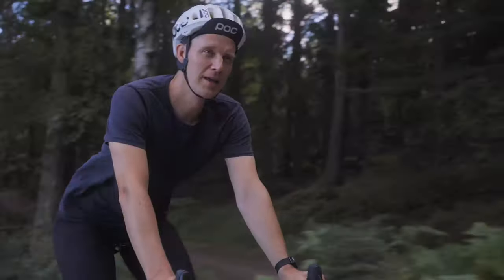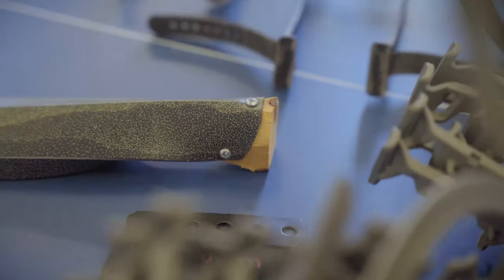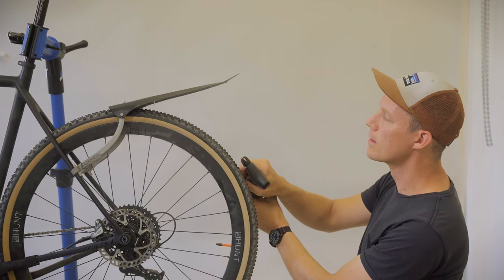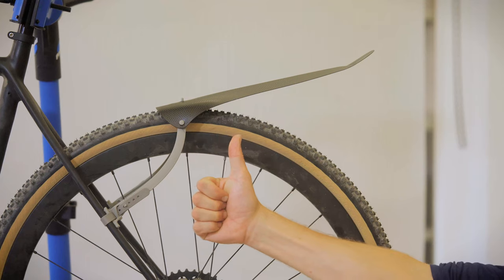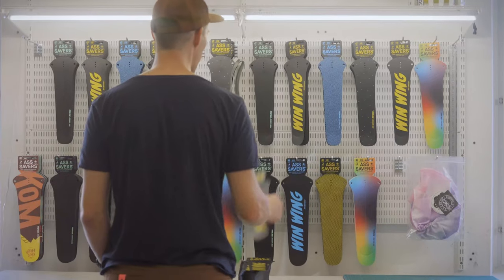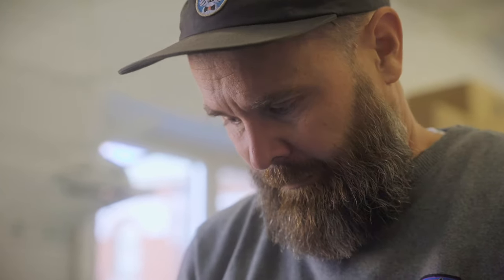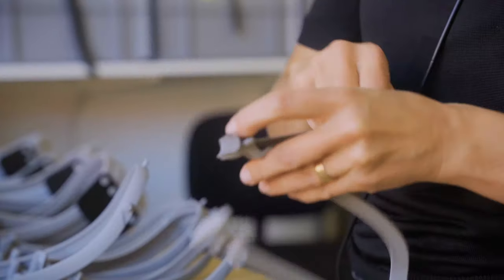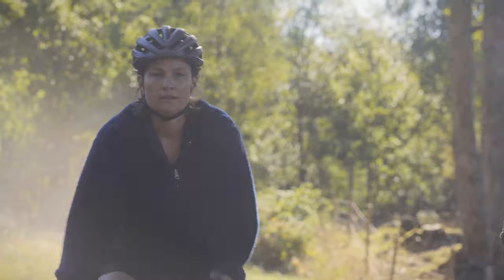The making of Win Wing - Tapabarro Ass Savers